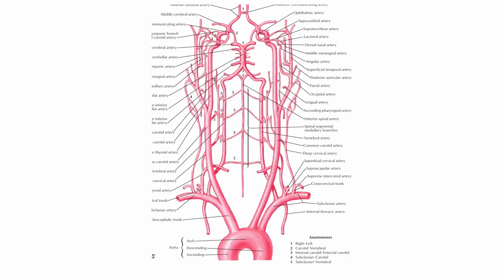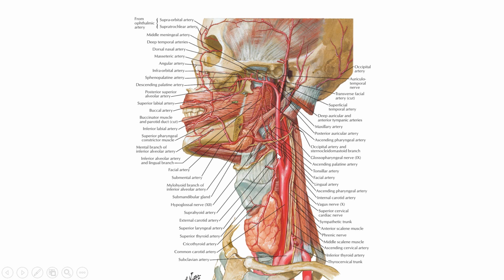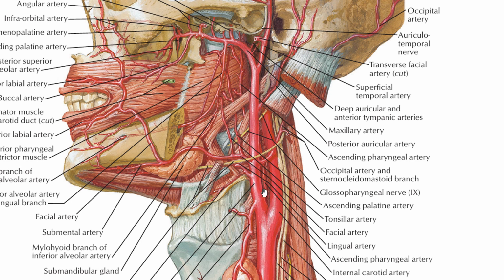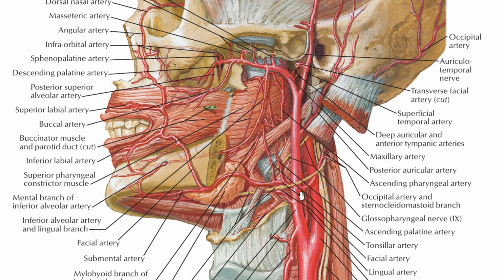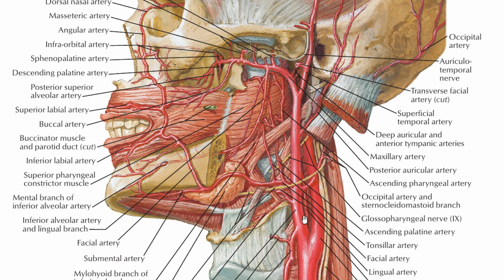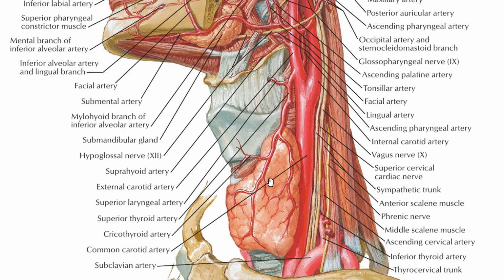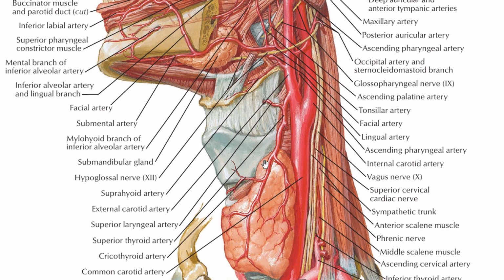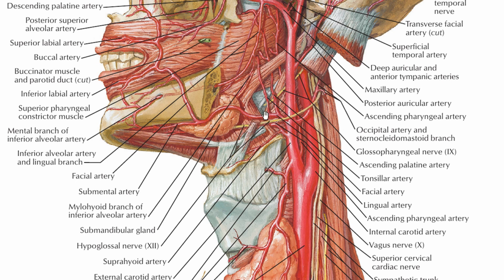external carotid system